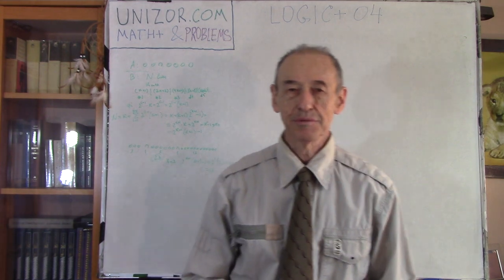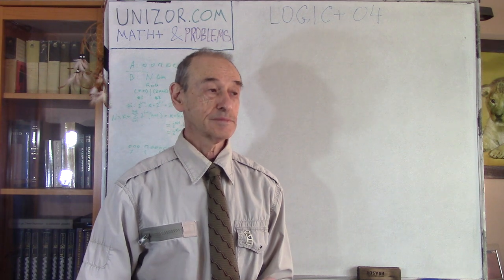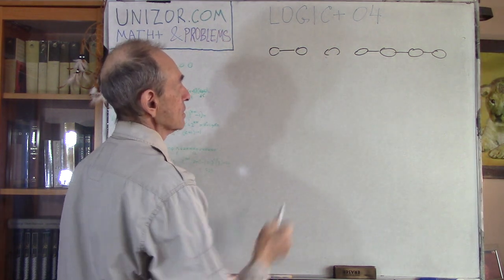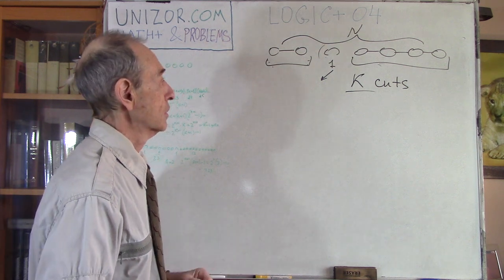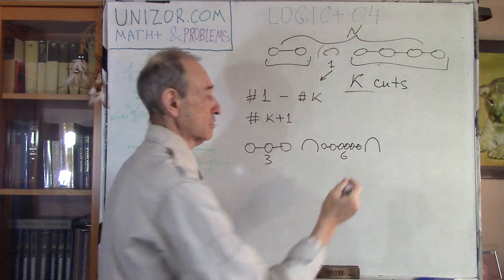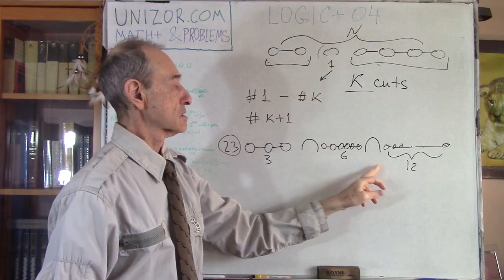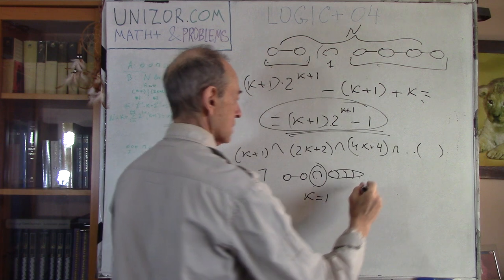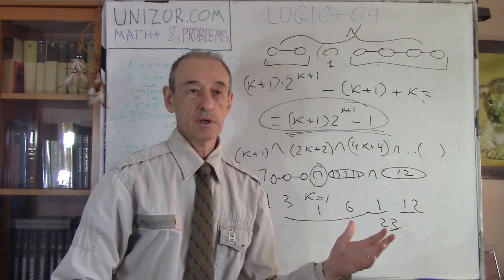Logic+ 04: UNIZOR.COM - Math+ & Problems - Logic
Read full text of notes for this lecture on UNIZOR.COM - Math+ & Problems - Logic - Logic 04

Logic+ 04

Problem A

A traveler has to stay in some city for 7 days. A restaurant owner near a hotel where a traveler stays does not accept credit cards, and a traveler has no local currency to pay for food.

However, a traveler has a silver chain of 7 links, and a restaurant owner agreed to take one chain link for each dinner.

What is the minimum number of chain links that must be cut open to be able to pay for each dinner separately?

Problem B

Same as Problem A, but the number of days is N, and the number of links in a chain is the same N.